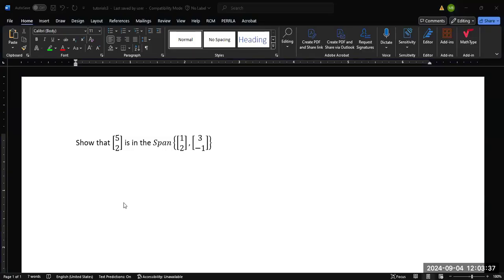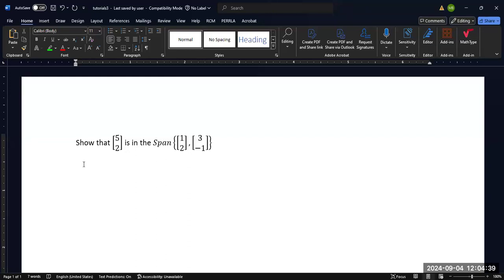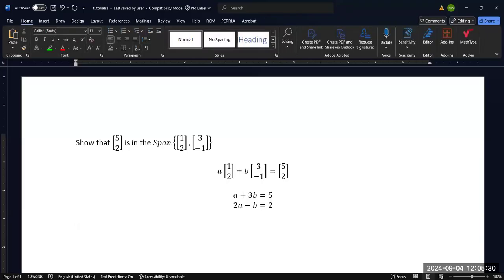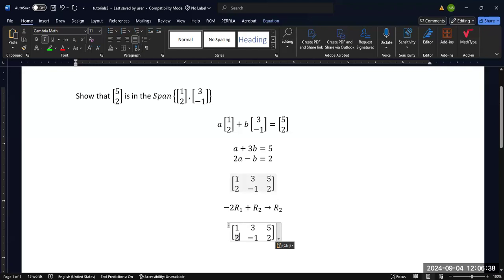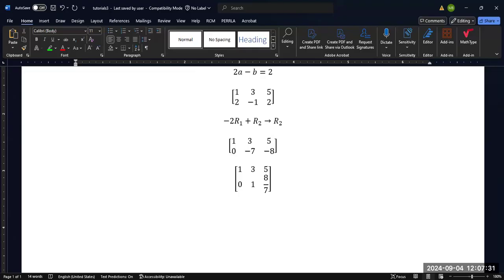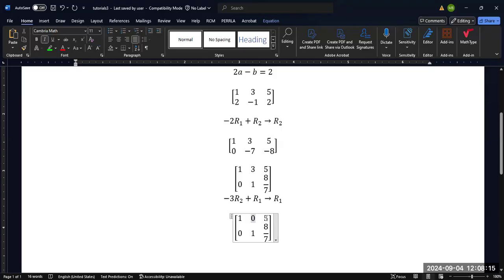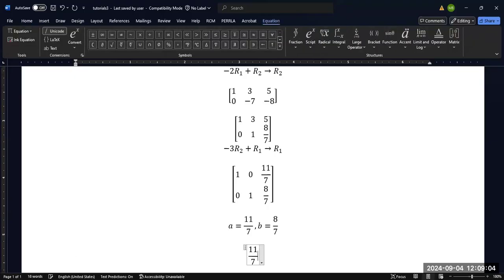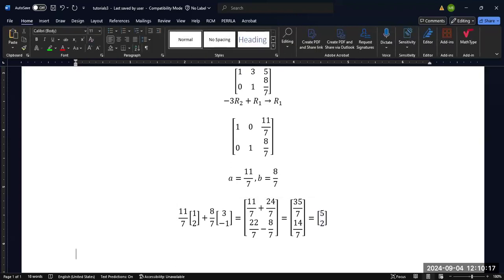Proving that a vector is in the span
In this video, we walk through an example of proving that a given vector is in the span of a set of vectors (in R^2).